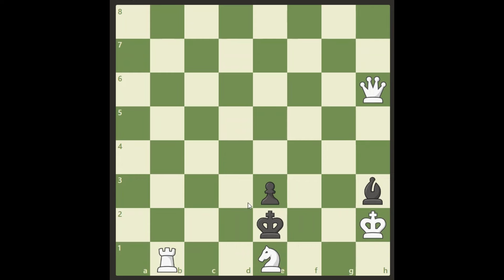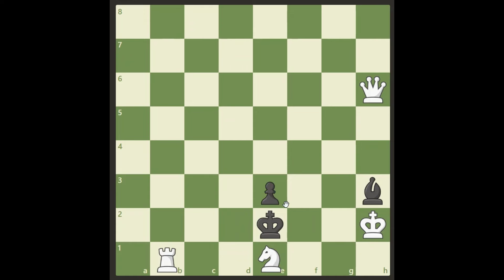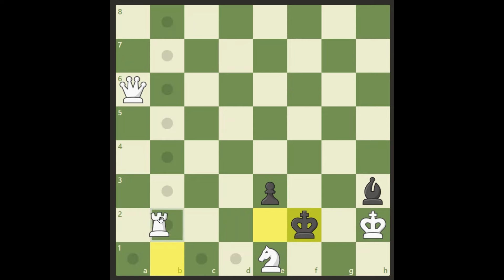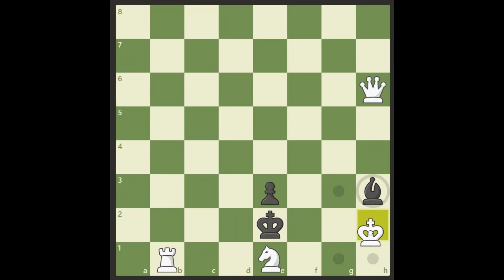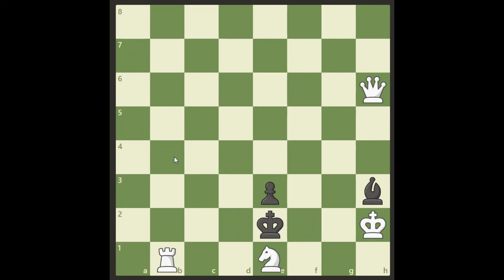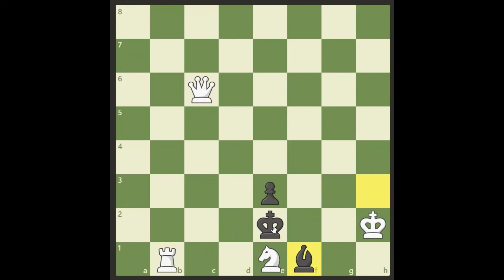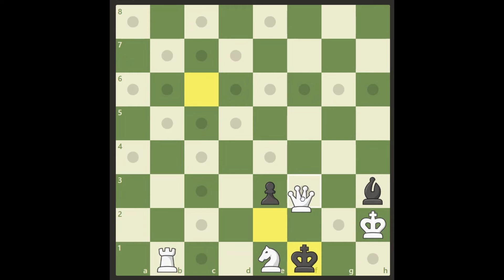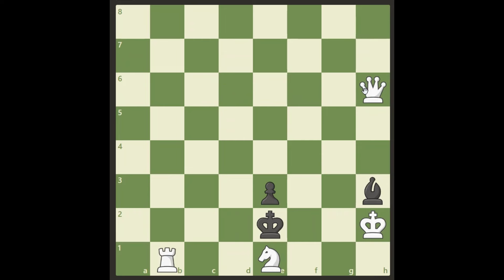Checkmate in 2 moves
Can you solve this puzzle? Mate in 2 moves for white.

This puzzle was composed by Robert Lincoln in 2013.